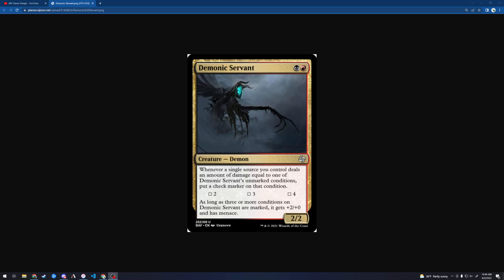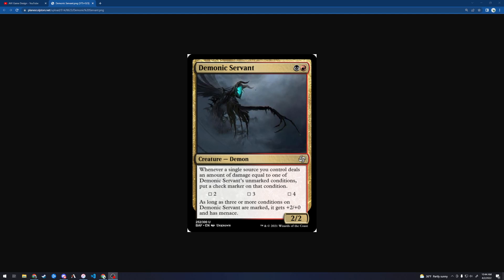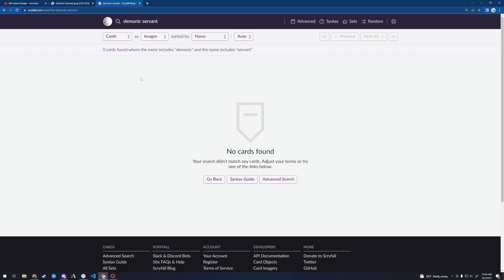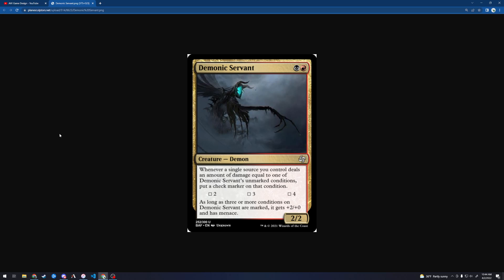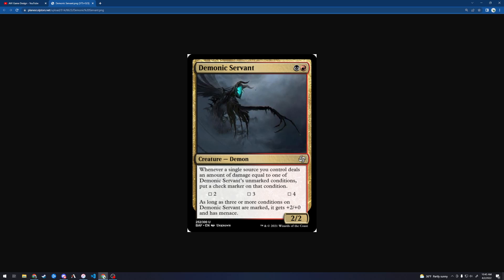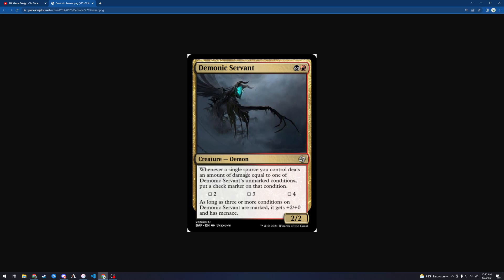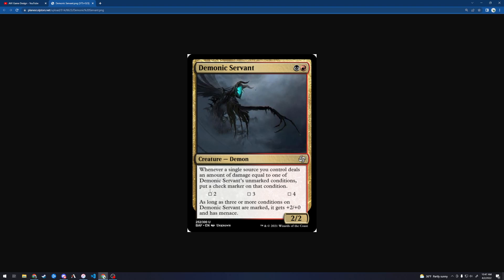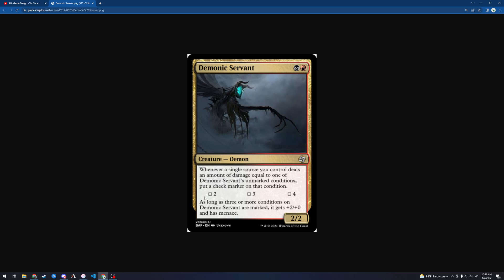MTGC Custom Card Review - Demonic Servant by Arceus8523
I review a custom magic card designed by Arceus8523 for his custom set "Bafflem."